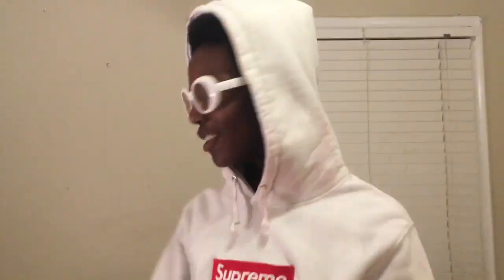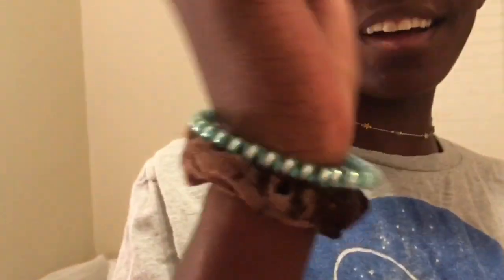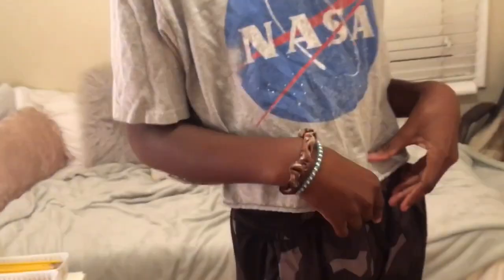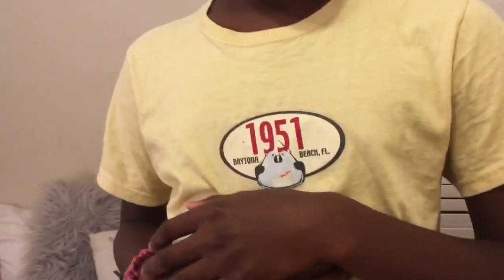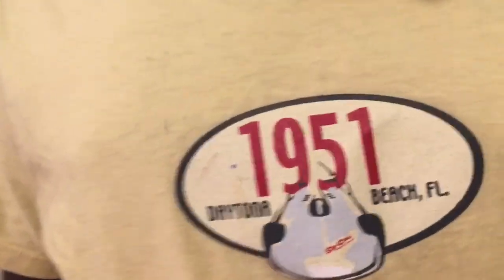5 easy ways to style clout goggles